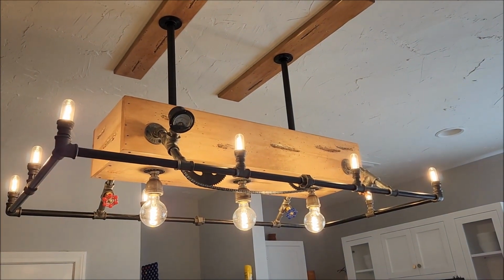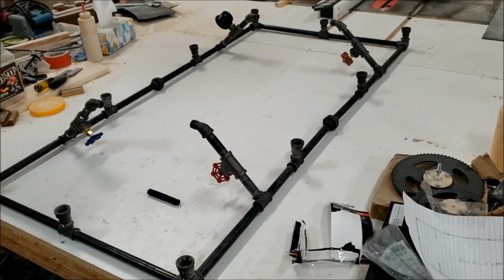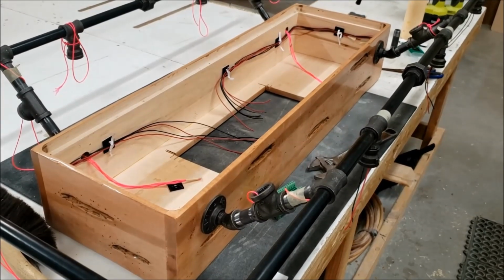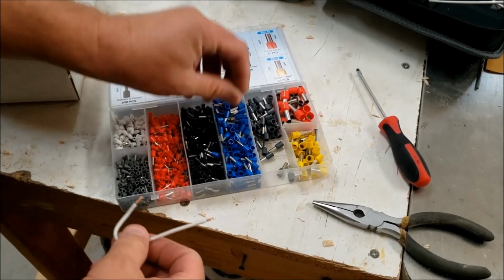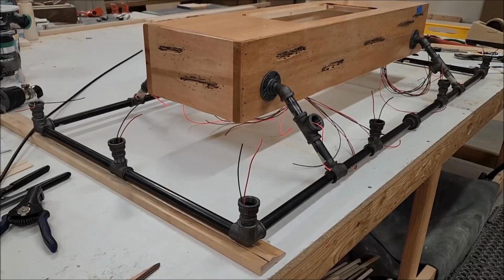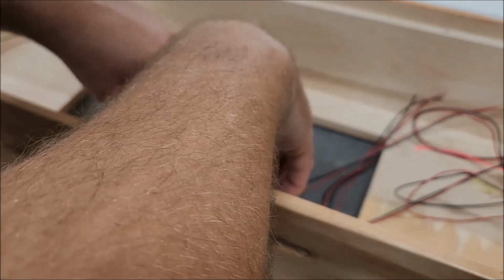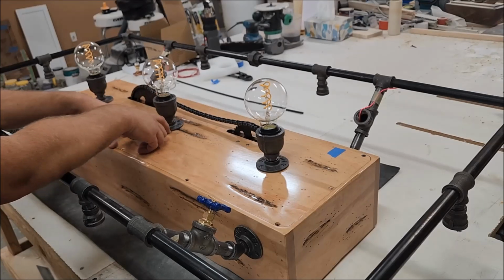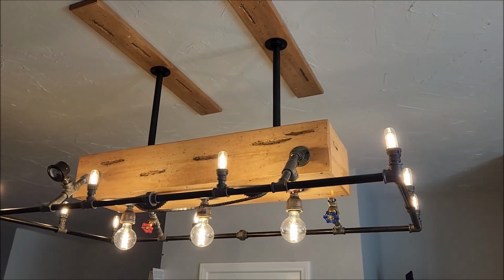Industrial Furniture - Steel Vintage Chandelier